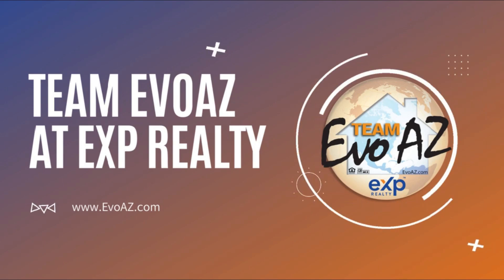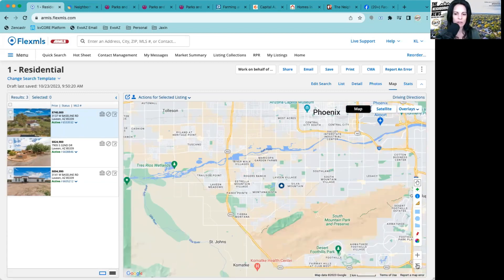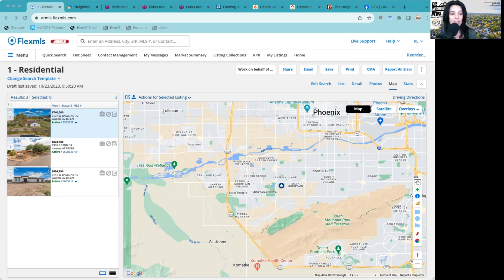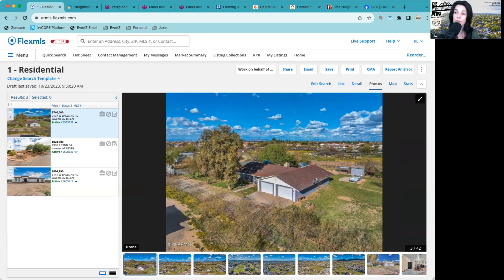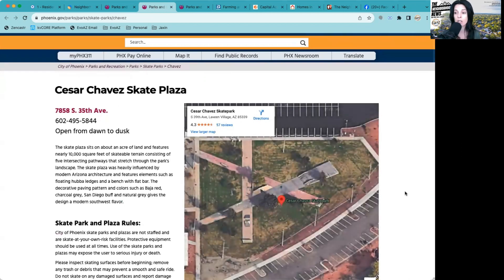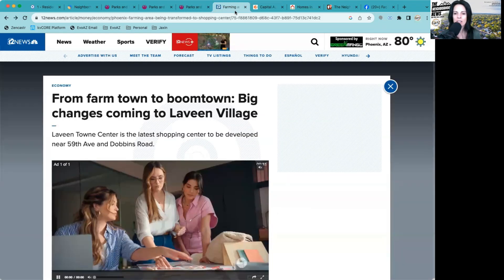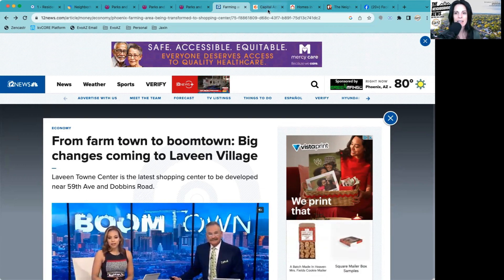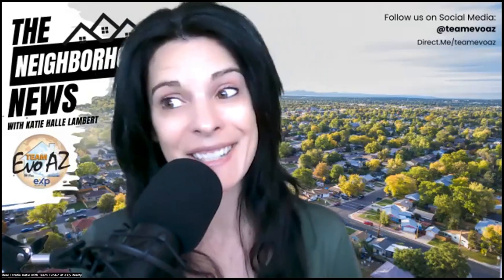Exploring Youngs Acres in Laveen AZ: Homes on Acreage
Join Katie as she uncovers the enchanting neighborhood of Youngs Acres in the heart of Laveen, Arizona. In this video, we'll not only delve into the neighborhood's charm but also explore the rich history of the area, beginning with the pioneering figure, Walter E. Laveen.

Our adventure also takes us to some of the local hot spots that make Youngs Acres and Laveen a vibrant and engaging community. First, we'll explore the lush greens of the Aguila Golf Course, a golfer's paradise that offers stunning views of the surrounding desert landscape.

Next, we'll head to the Cesar Chavez Skate Plaza, where skaters of all levels can enjoy the thrilling experience of skateboarding in a fantastic park dedicated to the iconic labor leader Cesar Chavez.

Our journey continues as we immerse ourselves in the natural beauty of South Mountain Park/Preserve, one of the largest municipal parks in the United States. With its extensive network of trails and breathtaking vistas, this park offers a wide range of recreational activities, including hiking, mountain biking, and horseback riding.

Finally, Katie mentions the upcoming Laveen Towne Center, an exciting hub of shopping, dining, and entertainment that's set to become the heart of the community.

Youngs Acres is not just a neighborhood; it's a piece of Arizona's rich history and a thriving community with something to offer everyone. Whether you're a local resident or a curious traveler, this video will introduce you to the hidden gem of Youngs Acres. Join us in this adventure through Laveen, AZ, and immerse yourself in the beauty, history, and culture of this captivating place.

Browse available homes for sale in Youngs Acres in Laveen AZ

Search new build homes anywhere in the Phoenix, AZ Metro area

To learn more about AZ real estate and to keep up on trends and market conditions, join us in our Homeowner Education Group on FB

Follow us on You Tube for Neighborhood News, Housing Market Updates, Tips for Buyers on and Sellers and More!

Contact https:// EvoAZ.com to buy or sell a home in the Phoenix AZ area!

The information given in this video and/or any of our videos is not intended to promote the buying and/or selling or abstaining from buying and/or selling of any real estate. The primary purpose of this podcast is to educate and inform on a very specific market. This information should not be construed as advice. Please consult your attorney, CPA, real estate agent, or wealth manager directly in regard to any specific sale, purchase, or financial decisions you make based on the information provided in our videos.